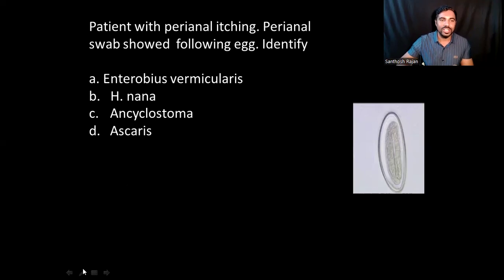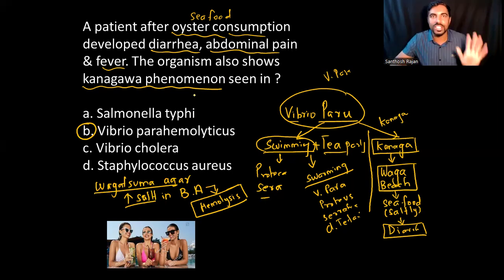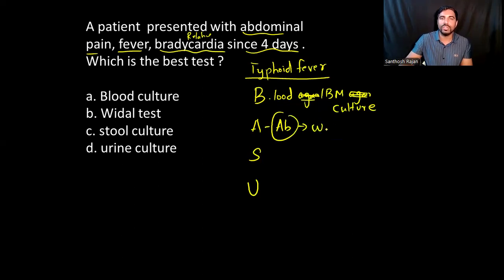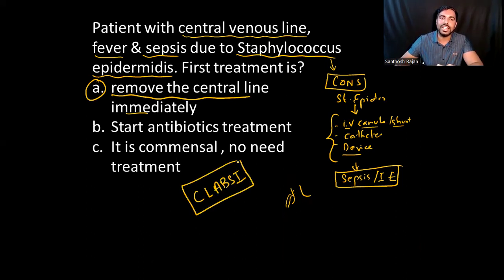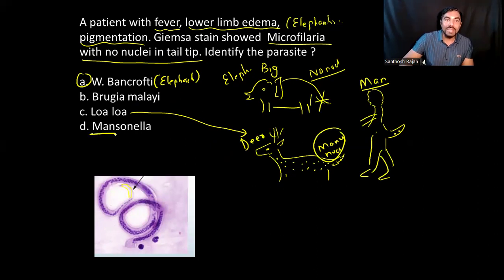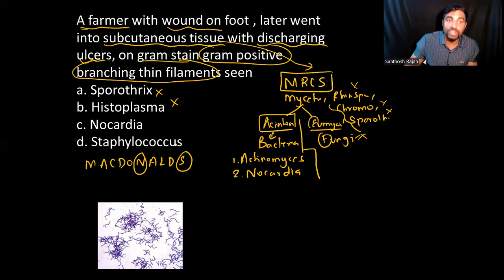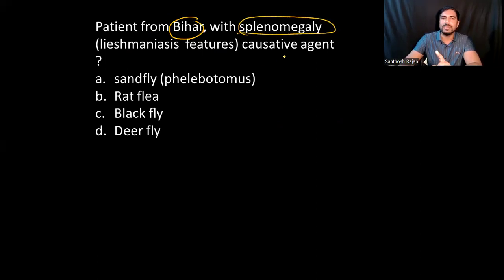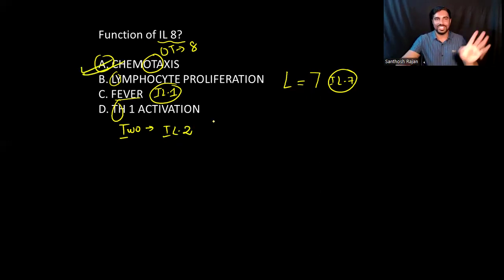RECALL NEET PG AUGUST 2024| MICROBIOLOGY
RECALL NEET PG AUGUST 2024 NEET PG 2024 MICROBIOLOGY NEET PG CASE QUESTIONS IMAGEQUESTION fgme neetpg INI-CET microbiology IMAGE BASED TOPICS

Description
RECALL NEET PG AUGUST 2024
MICROBIOLOGY
FMGE
NEET PG 2024
INI-CET
fmge microbiology
Virology
Parasitology
mycology
rapid revision
mbbs microbiology
neet 2024
neet microbiology
next microbiology
systemic bacteriology
fmge pictures
repeated microbiology
fmge questions